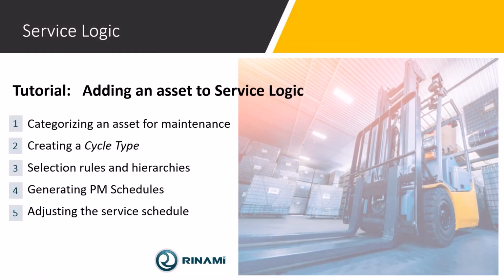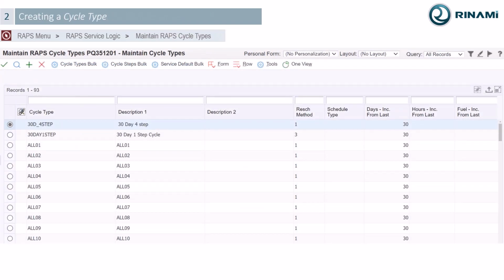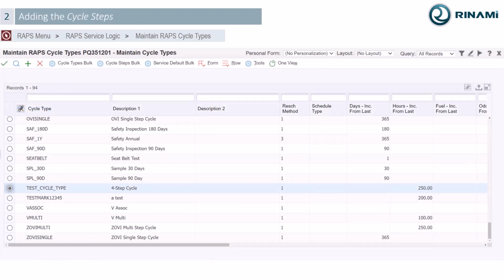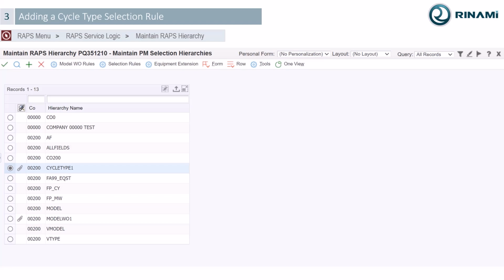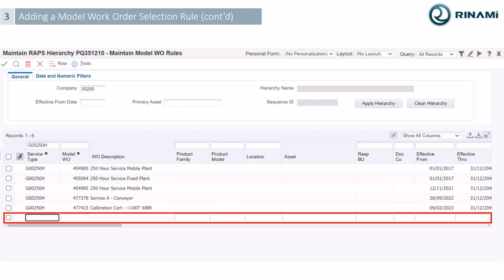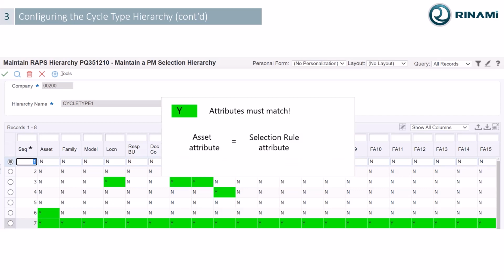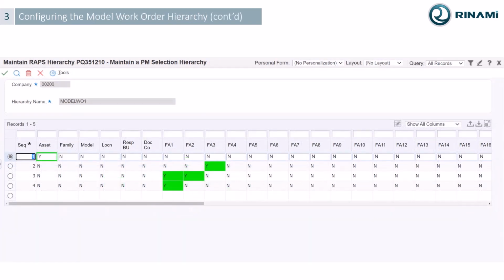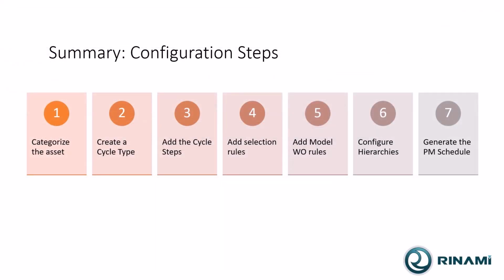Adding an Asset to Service Logic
This video demonstrates how to add an asset to RAPS Service Logic. It covers asset categorization for maintenance, creation of a Cycle Type, and configuration of selection rules and hierarchies. It also shows how to adjust the service schedule.

Chapters:

00:00 Introduction
00:28 Categorize the Asset for Maintenance
01:28 Add a Cycle Type
03:04 Add Cycle Steps
04:30 Add Cycle Type Selection Rules
05:31 Add Model Work Order Selection Rules
06:36 Configure Hierarchies
09:20 Generate PM Schedules
09:57 Adjust the Cycle's schedule
10:27 Configuration Summary
11:18 Further Information